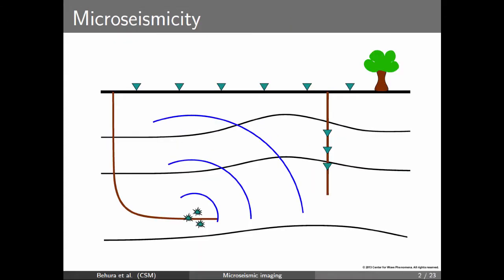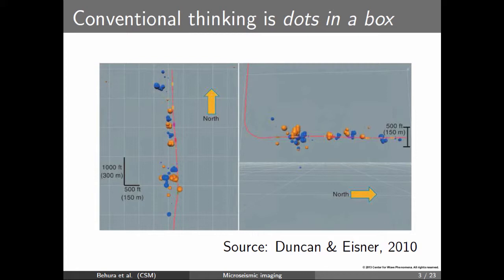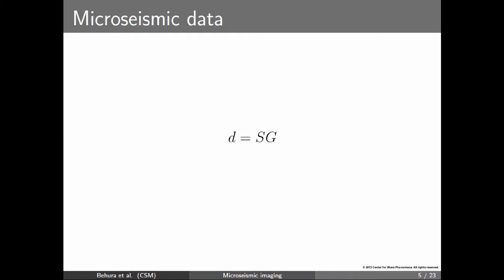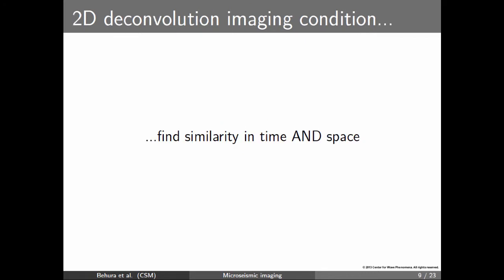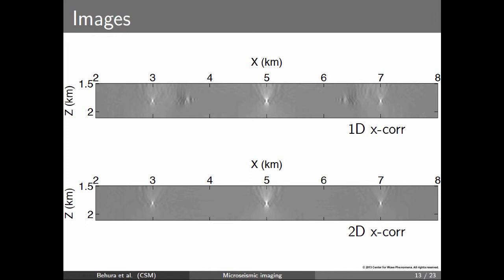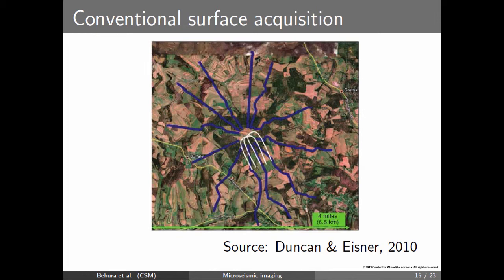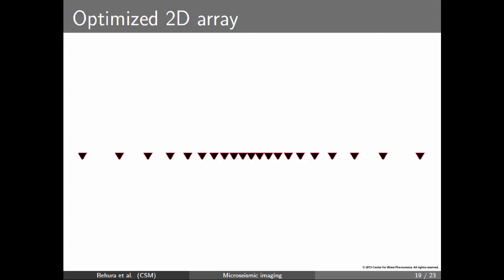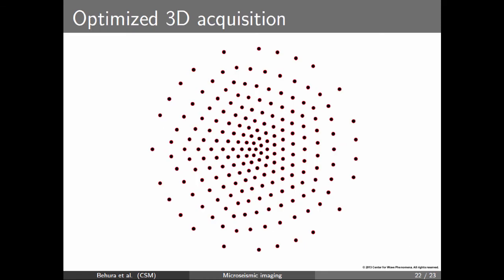Improving microseismic imaging: role of acquisition, velocity model and imaging condition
Presentation by Center for Wave Phenomena research assistant professor Jyoti Behura at the 2013 Project Review Meeting of the Consortium Project on Seismic Inverse Methods for Complex Structures, May 13-16, 2013.